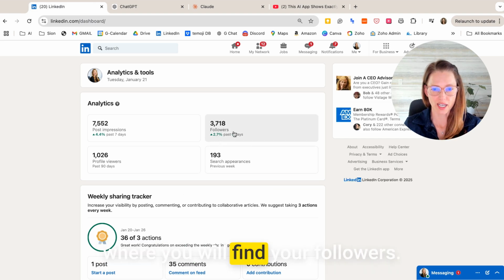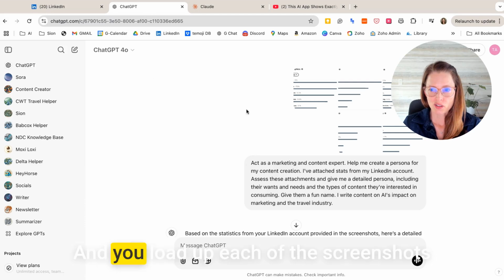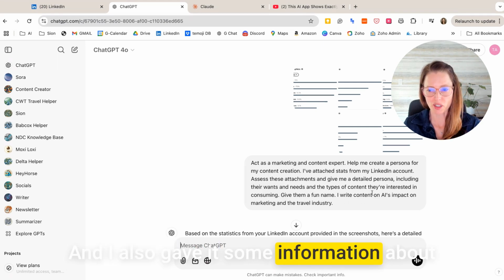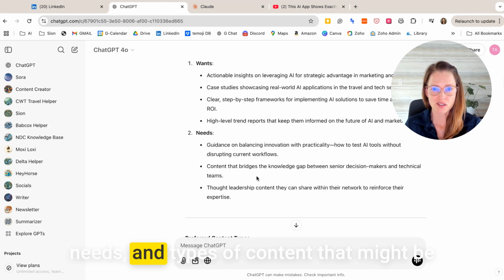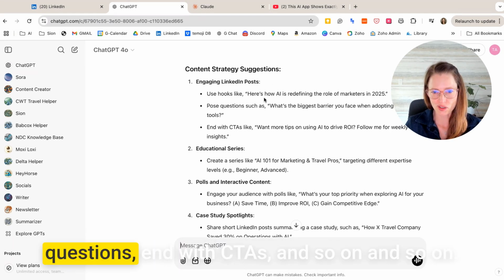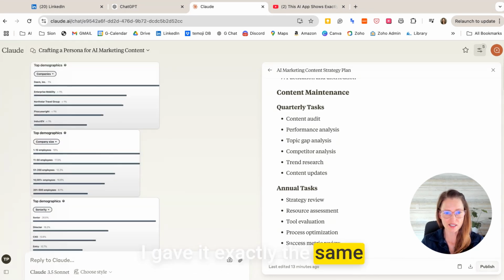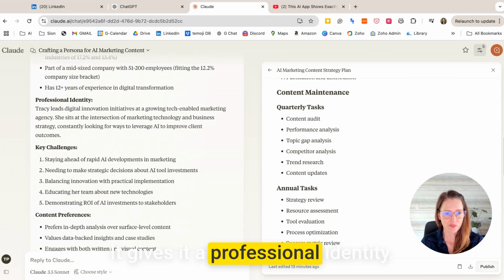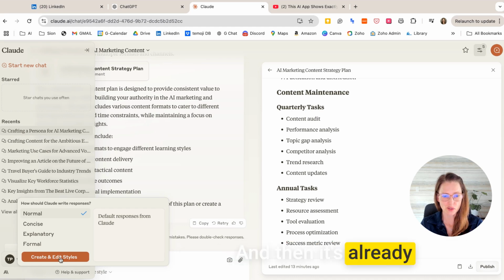How to Create a LinkedIn Content Persona Using AI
If you're posting on LinkedIn but don’t have detailed persona documentation, there’s an easy way to build one—straight from your own LinkedIn analytics.

I ran this exercise and got Sophia Strategist from ChatGPT and Tech Savvy Tracy from Claude—same data, slightly different takes. Running both can give you richer insights into who’s engaging with your content.

Try this out and let me know what your AI-generated persona looks like!